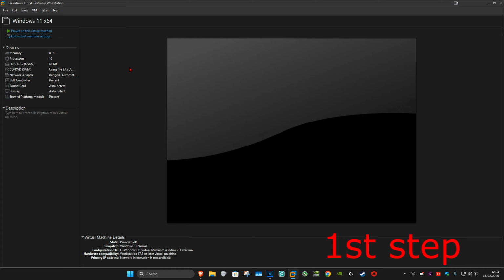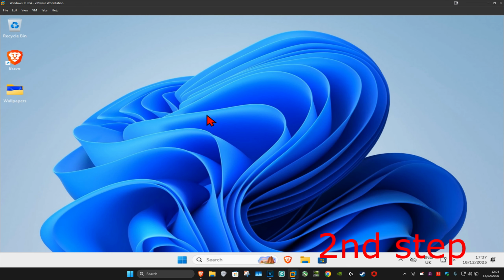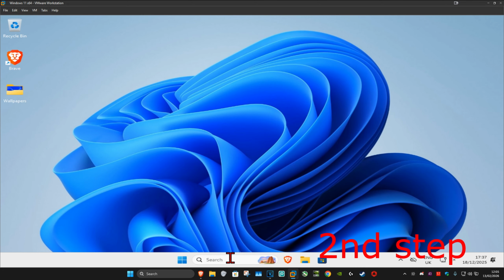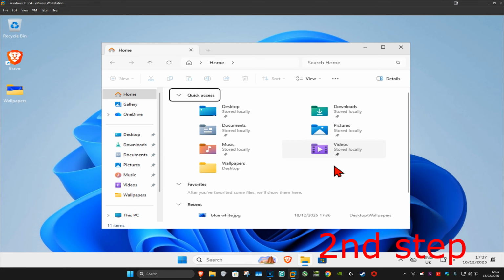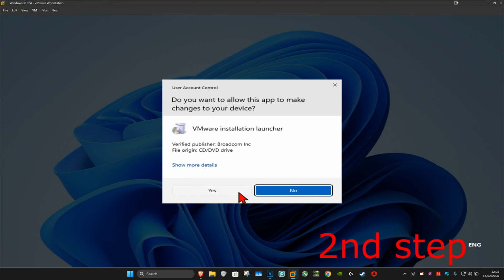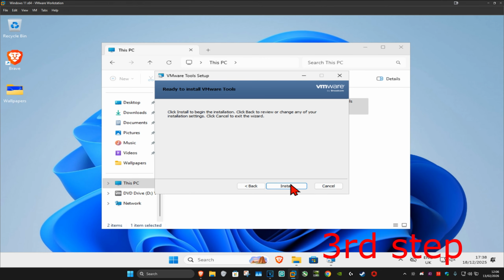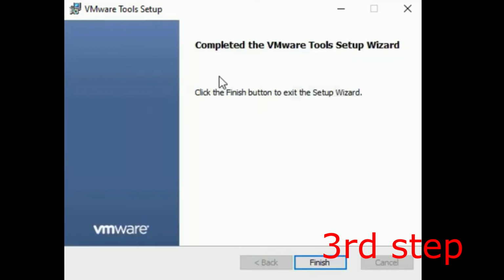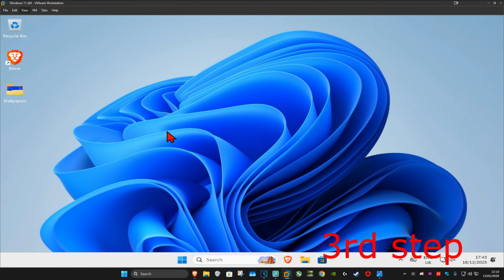How To Install VMware Tools on VMware Workstation Pro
In this tutorial, I’ll show you how to install VMware Tools on VMware Workstation Pro. Installing VMware Tools improves system performance, enhances graphics, enables file sharing, and ensures better integration between the host and guest operating systems.

Issues addressed in this tutorial:
install vmware tools on vmware workstation pro
how to enable drag and drop vmware workstation
vmware tools not installed fix
improve performance in vmware virtual machine
vmware workstation guest additions installation